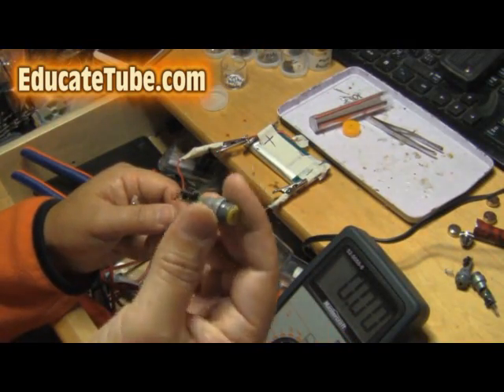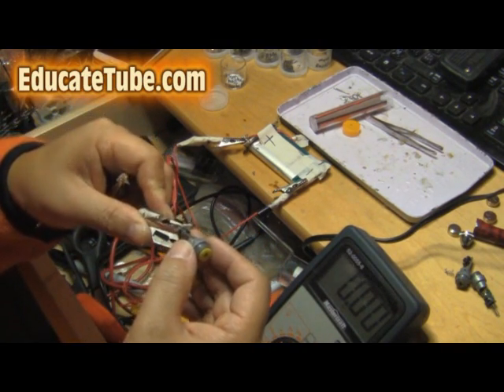World's First DIY laser pointer lithium battery powered charged by wireless induction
Today I want to show you a device I made using cheap laser diode and 1000mAh lithium battery with wireless inductive capability.  I have made a powerful long lasting laser pointer that can be recharged with wireless induction technology.  The world's first as seen here at EducateTube.com!